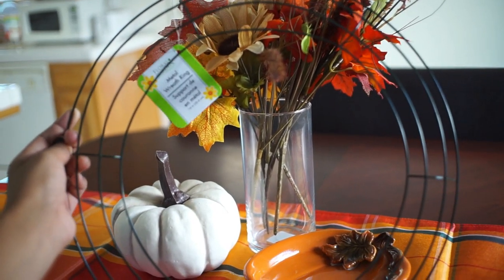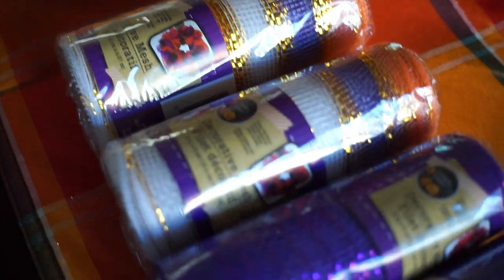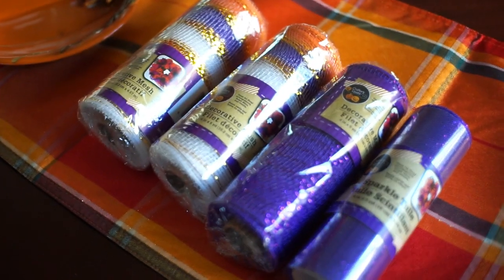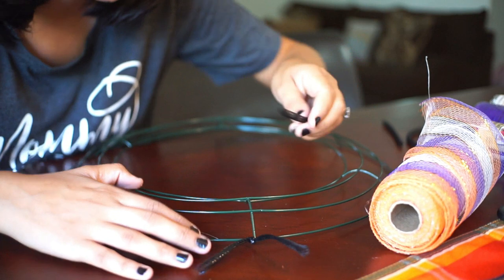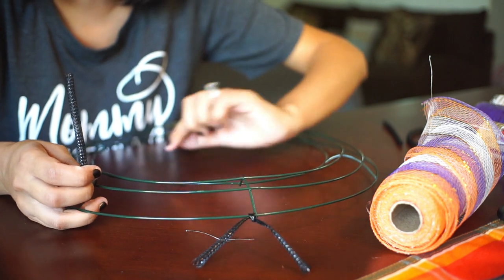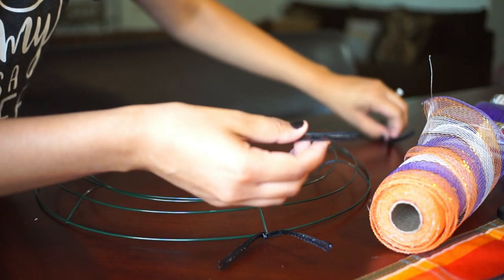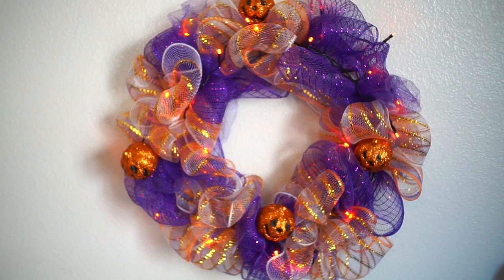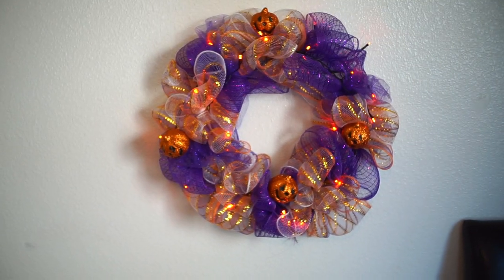DIY: $10 Halloween Wreath! Dollar Tree